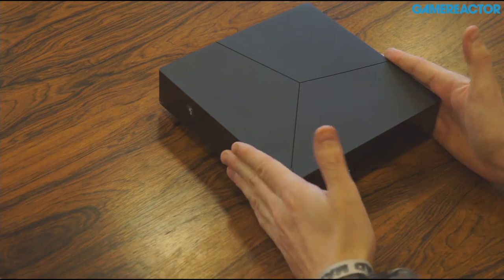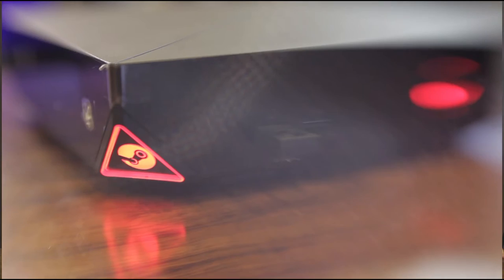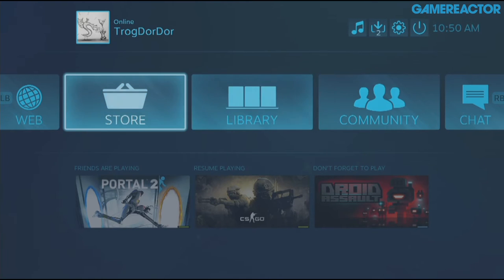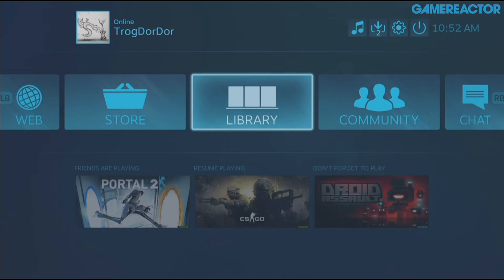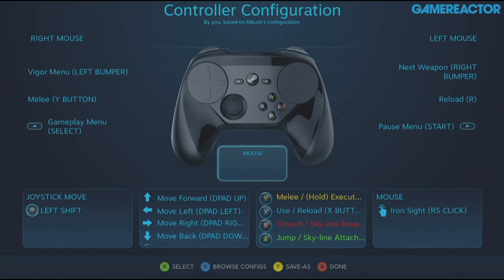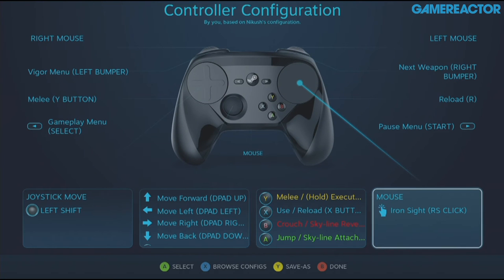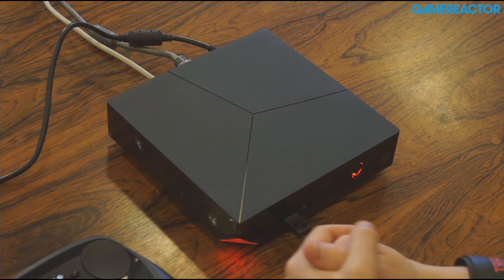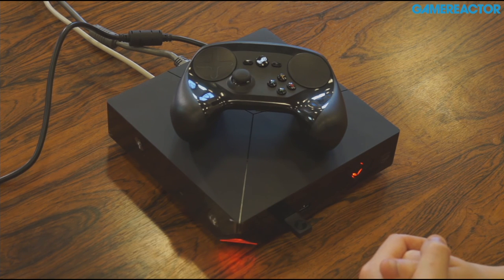Quick Look - Alienware Steam Machine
Dóri and Magnus take a look at the entire proposition of Steam Machines, looking at SteamOS, the Steam Controller as well as the specifics of Alienware's Steam Machine.